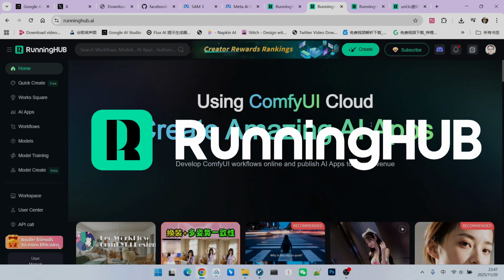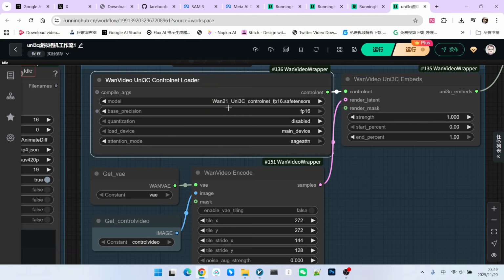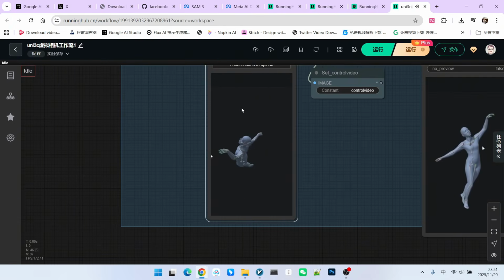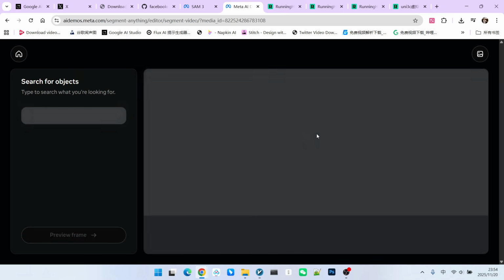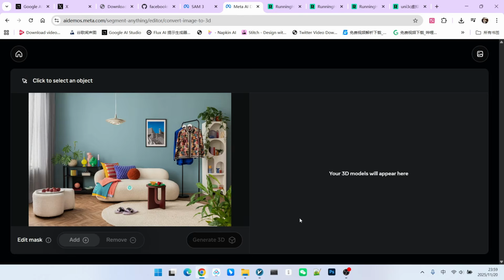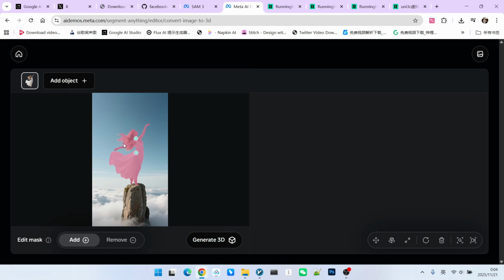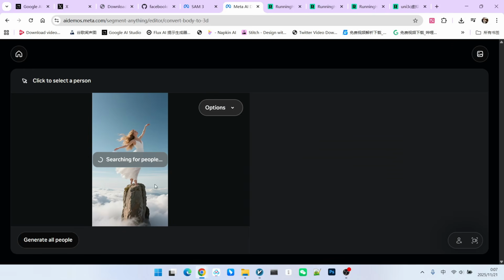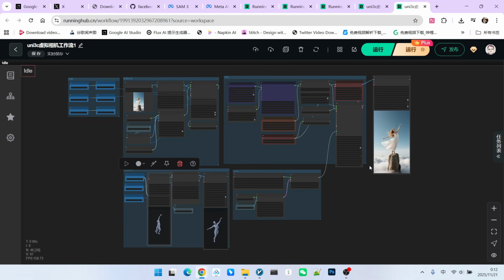Uni3C + SAM 3D: The Ultimate Workflow for AI Camera Control|3D Motion with Uni3C & SAM 3D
Ready to take full control of your AI camera movements? In this video, I reveal the power of combining Uni3C (Virtual Camera) with Meta's groundbreaking SAM 3D technology. 👇
By using SAM 3D to reconstruct 3D scenes and body meshes from 2D images, and pairing it with Uni3C's camera control, we can guide the Wan 2.1 model to create cinematic shots that simple prompts cannot achieve.
📌 Key Topics:
1 The Power Duo: Understanding how Uni3C and SAM 3D work together.
2 SAM 3D Demo: Reconstructing 3D scenes and skeletons from single images in the official playground.
3 ComfyUI Workflow: Step-by-step guide to the Wan 2.1 + Uni3C + SAM 3D pipeline.
4 Comparison: Testing 3D Scene guidance vs. 3D Body guidance for camera movement.
5 RunningHub: How to run this advanced workflow in the cloud.
Don't just generate video—direct it with Uni3C and SAM 3D!

try the workflow online
1: uni3c Virtual Camera Workflow